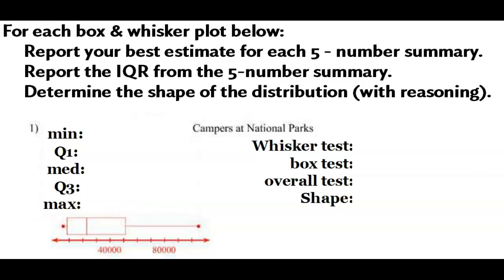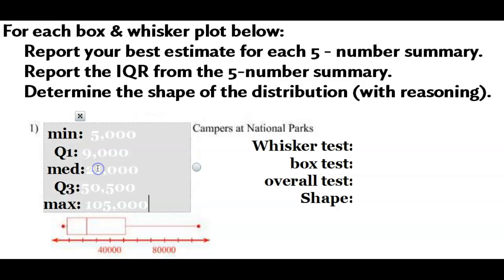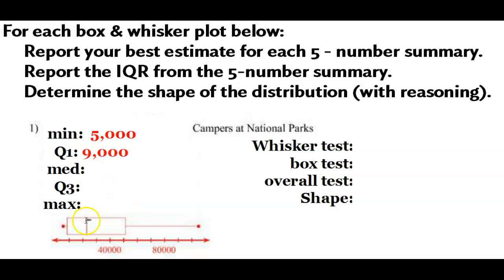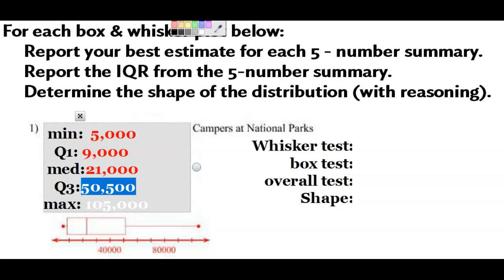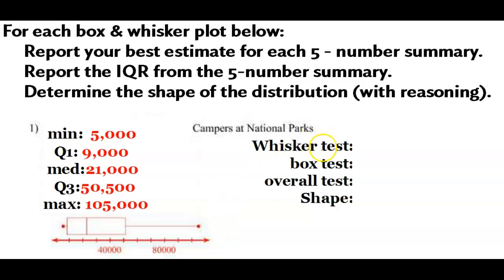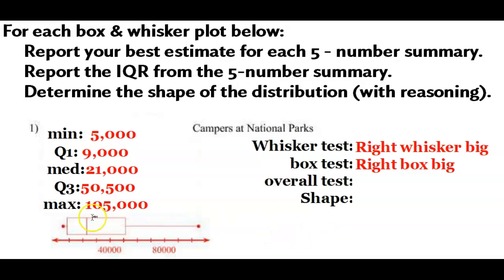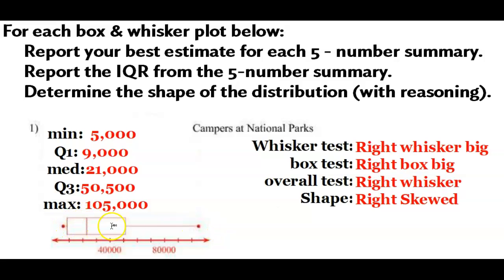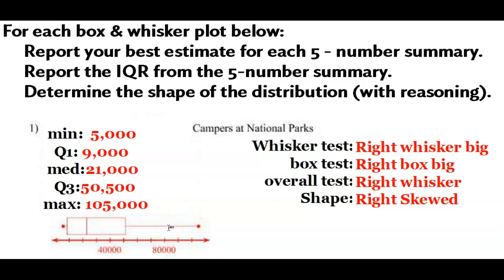Reading Box plots